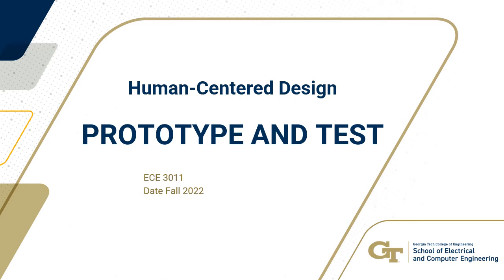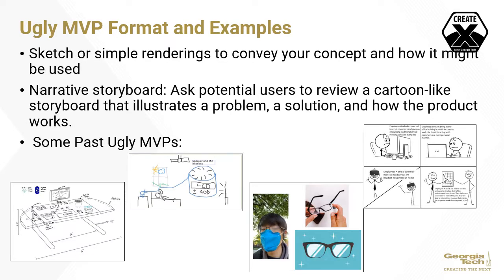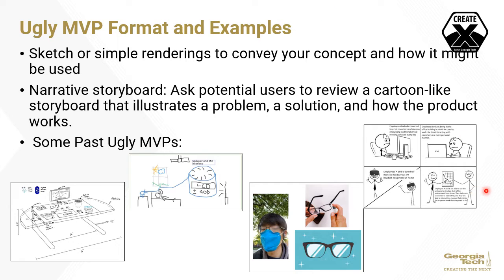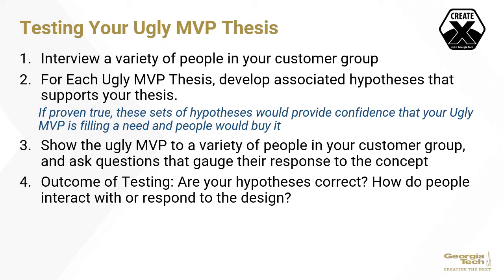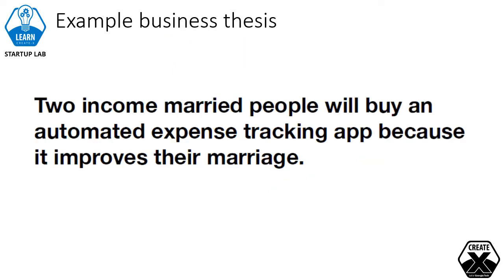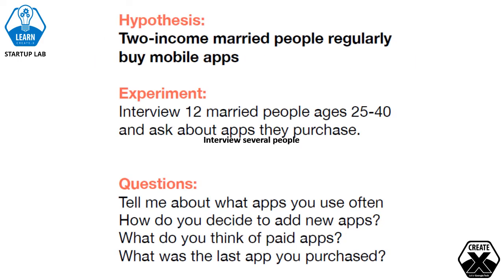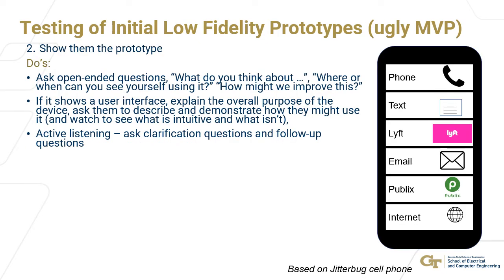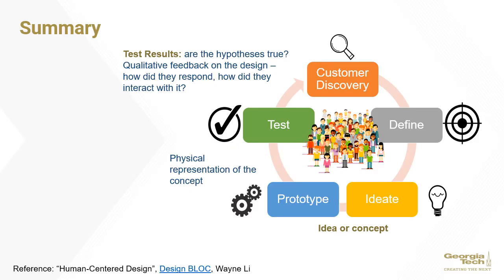ECE 3011 Lecture 15E Human Centered Design Prototype and Test